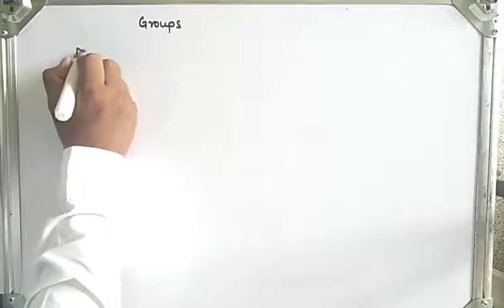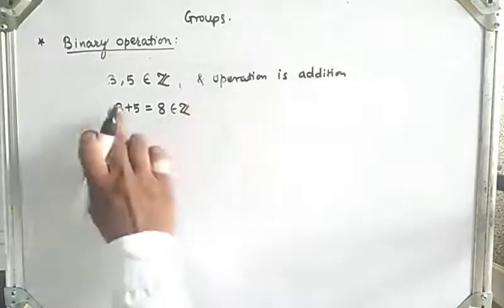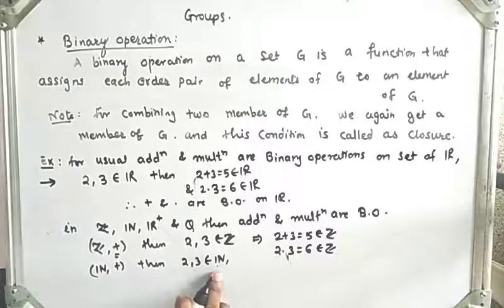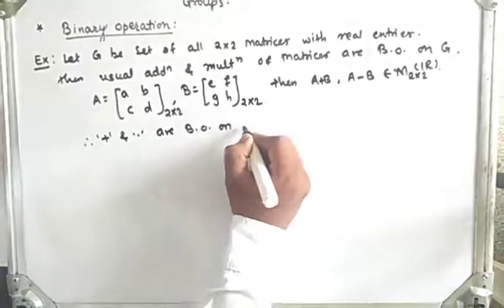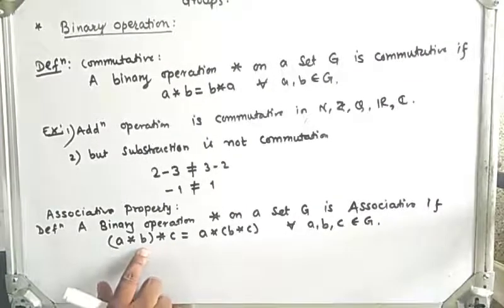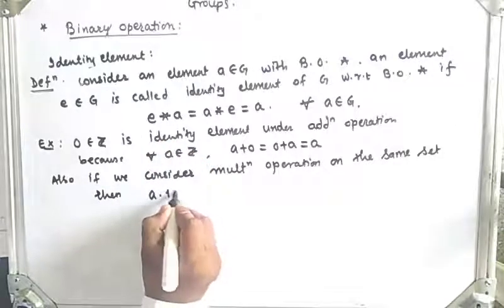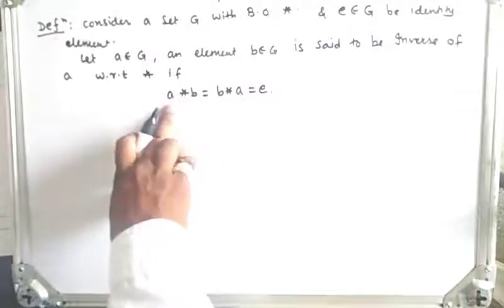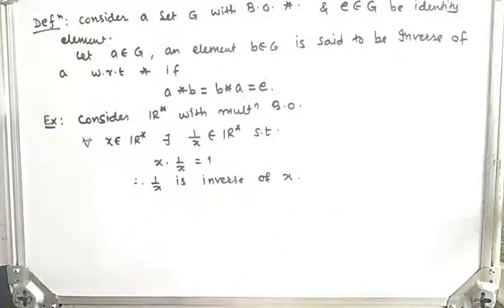CH2,V1 Groups and Codding Theory|| Binary Operation,Associative, Identity element,Inverse element